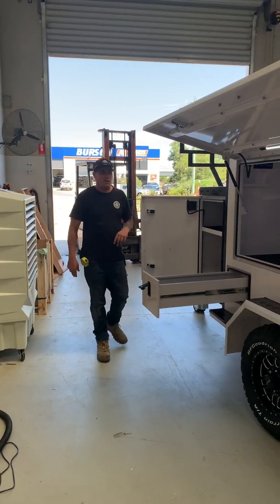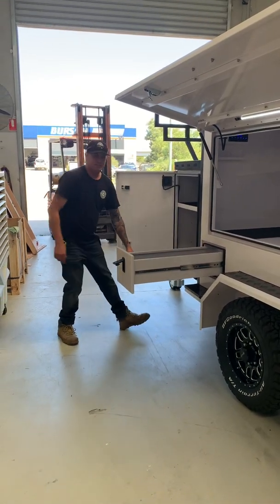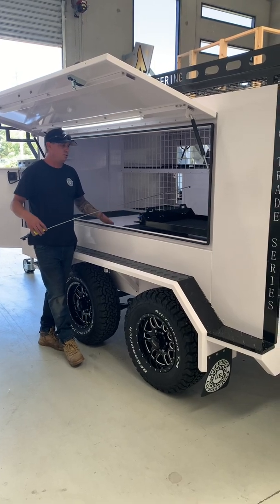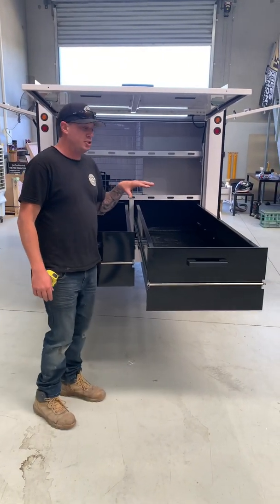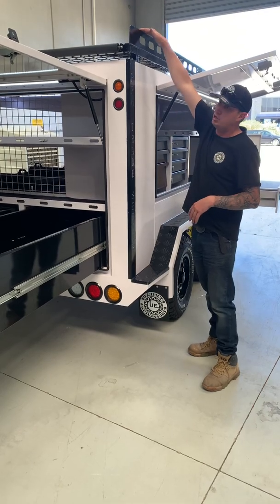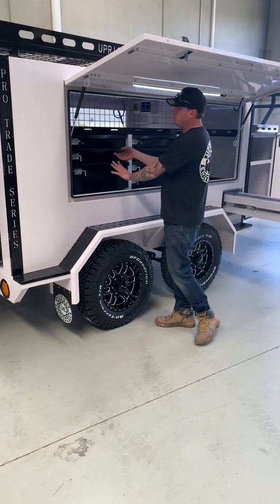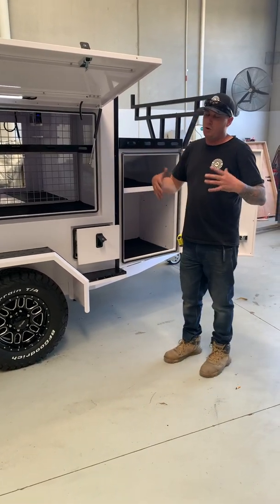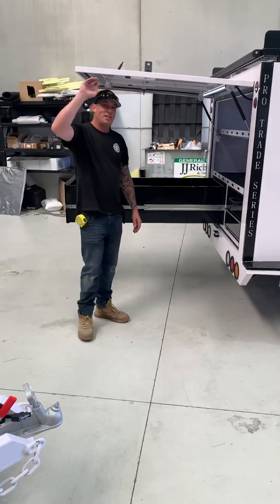New TP96 model walk around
Uprising engineering have launched the largest model and with some great storage additions